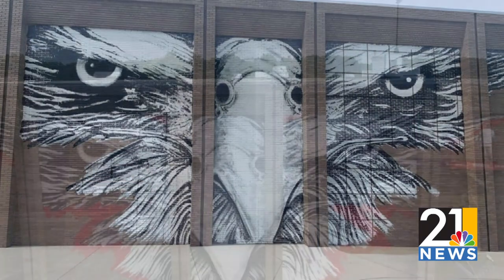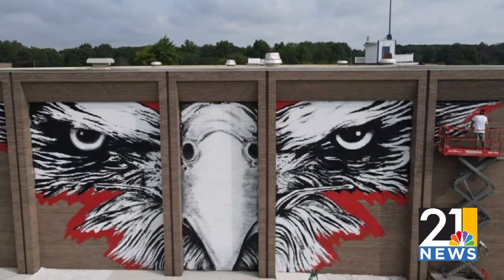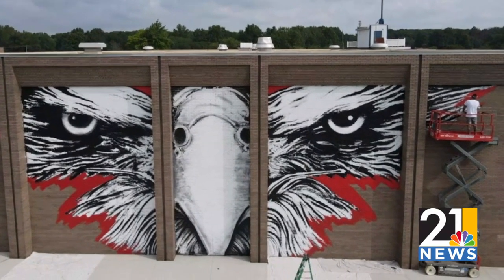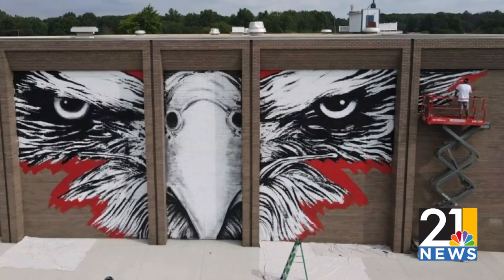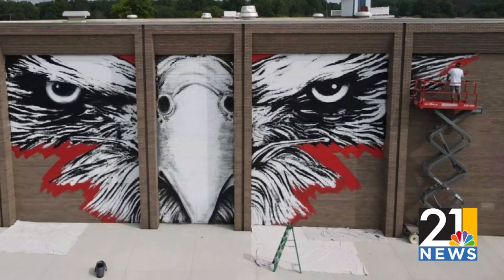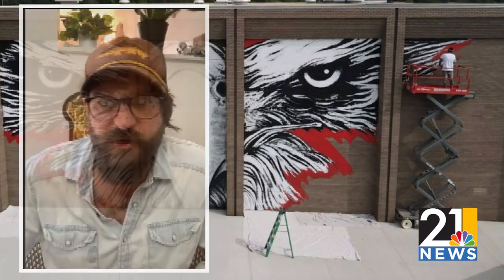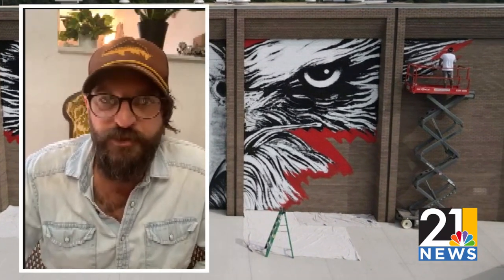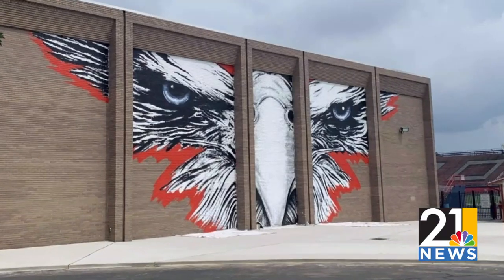Fierce falcon face finished at Fitch field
Austintown Fitch Falcon fans will be inspired by an oversize artwork when they enter the stadium for sporting events this year.